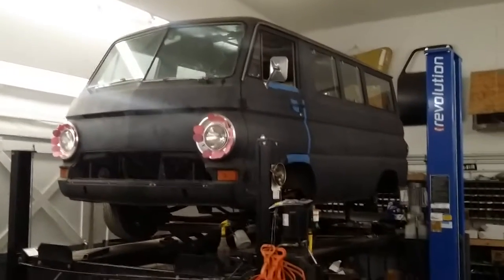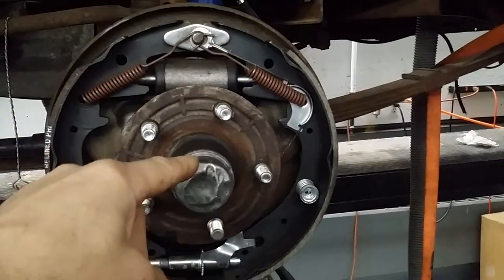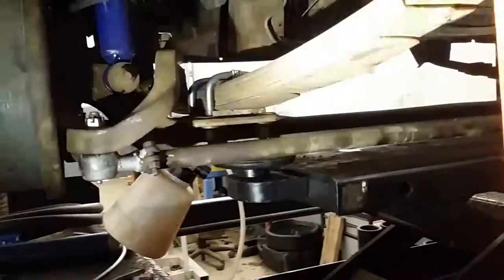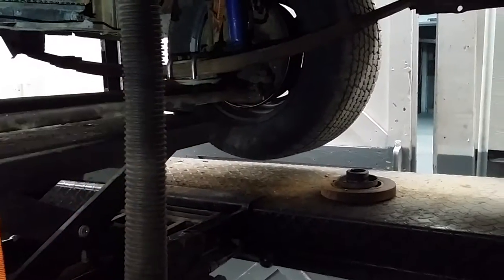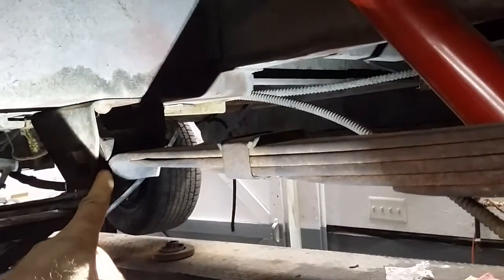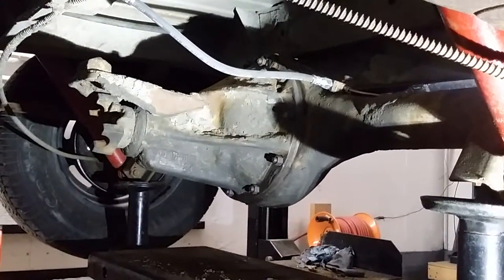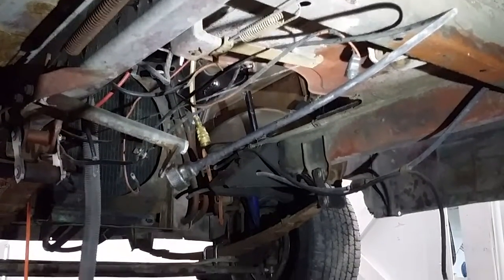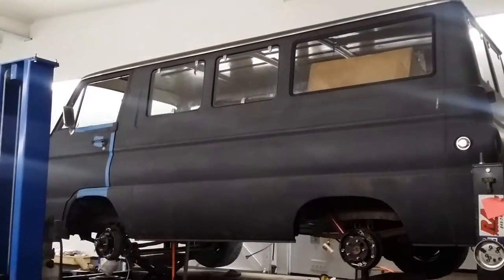1967 Dodge A-100 Video #1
318cid with a 3 speed on the column standard transmission